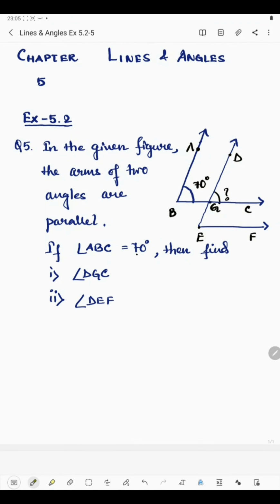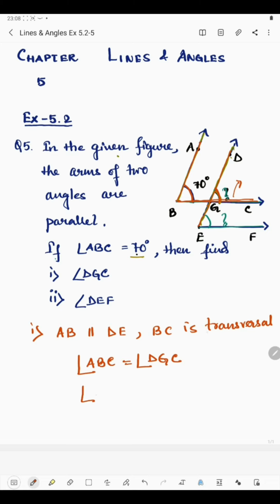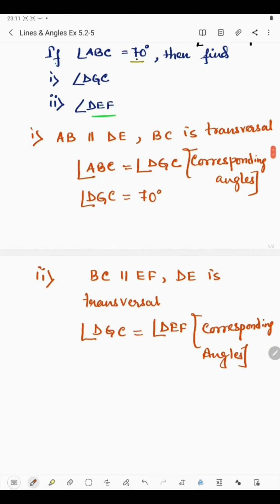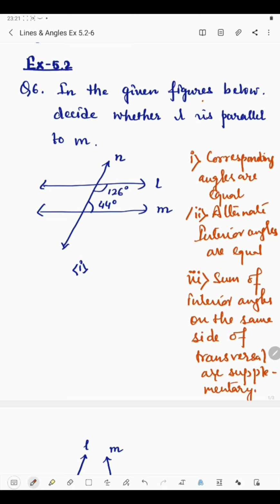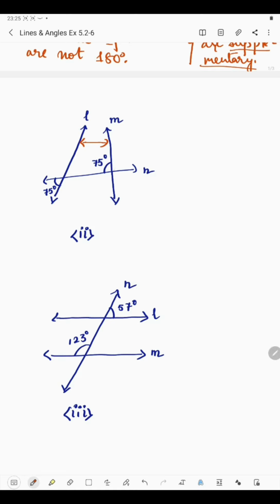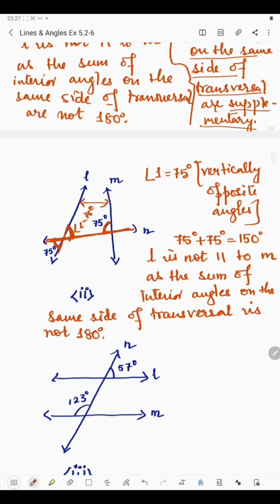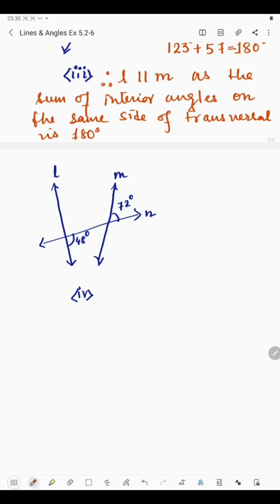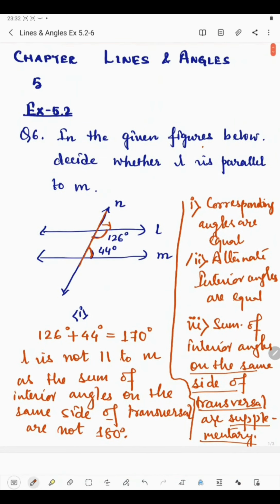Ex 5.2- 5&6 Lines & Angles Class 7